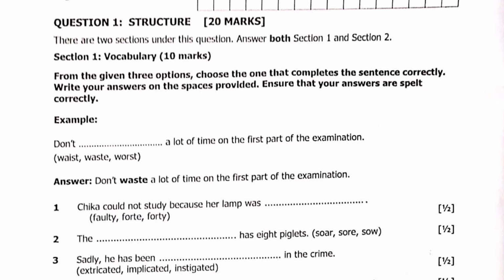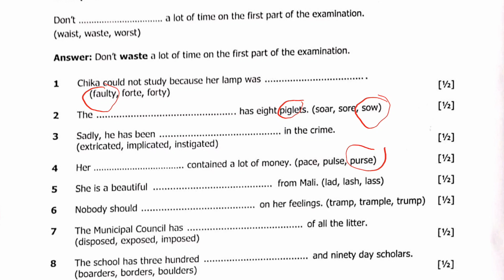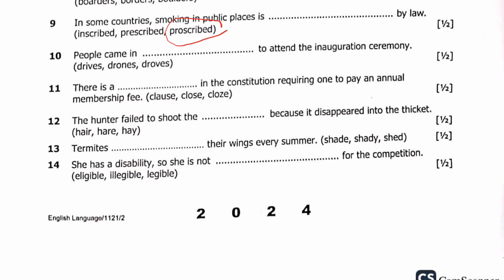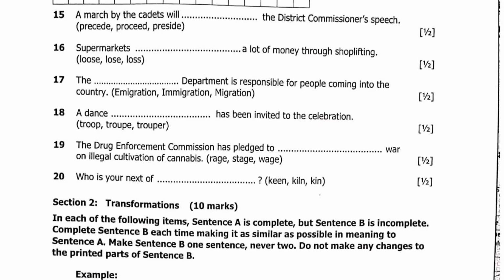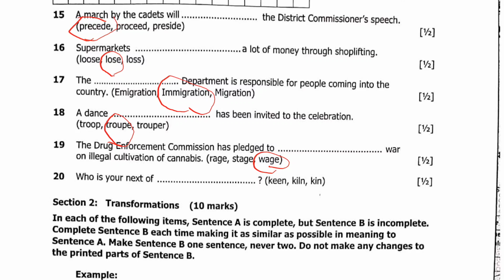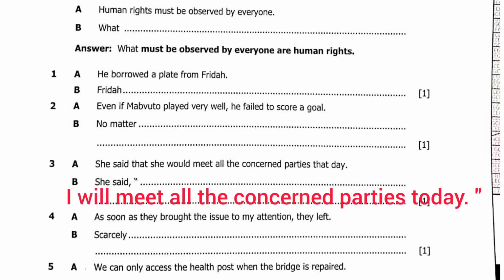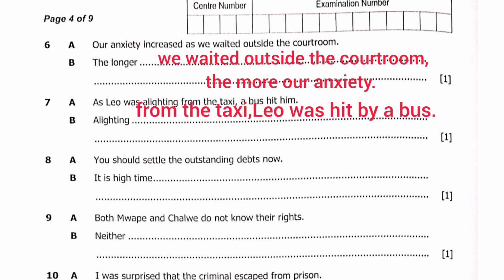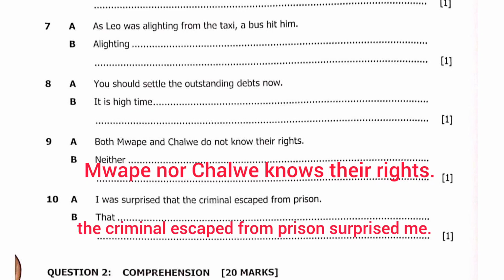English Language 2025 Paper 2 Exam Prep | Vocabulary & Transformations (Rewrites) | 2024 GCE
Prepare effectively for your 2025 English Language Paper 2 with this focused revision on Vocabulary and Sentence Transformations (Rewrites). This video covers common exam-style questions and tips to help you master sentence rewriting, boost your grammar, and expand your vocabulary—key skills for scoring high in the GCE exams!

🔍 Topics Covered:
✅ Sentence Transformation Techniques
✅ Common Vocabulary Substitutions
✅ Practice Rewrites with Explanations

📝 Perfect for Grade 12 and GCE candidates looking to sharpen their exam skills and build confidence ahead of the final exams.